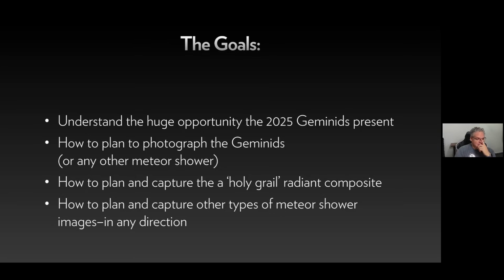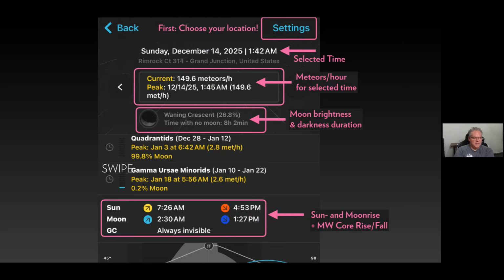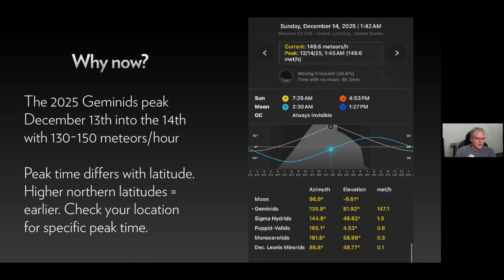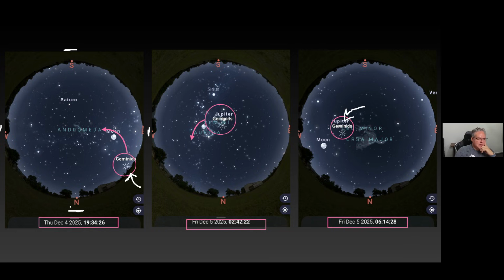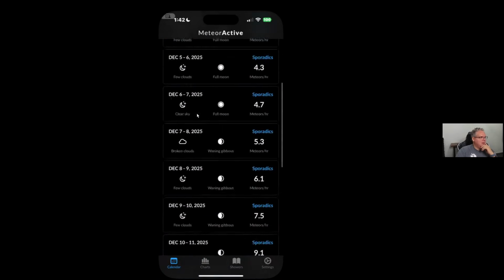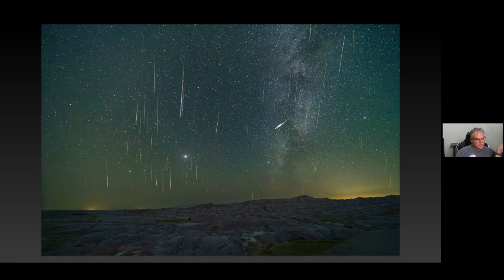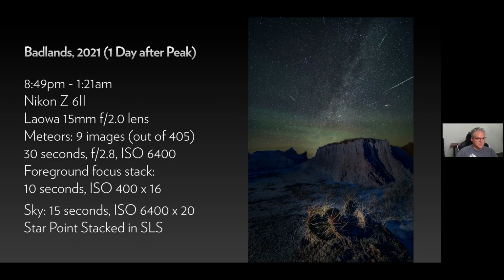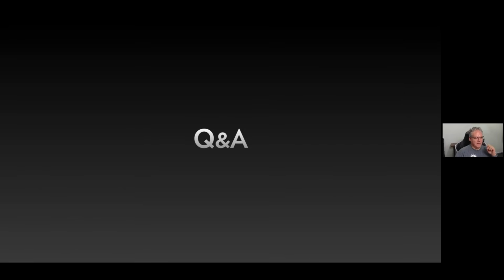How to Photograph the Geminids Meteor Shower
Join night photographer and educator Matt Hill as he helps you prepare to photograph the Geminids meteor shower.

The 2025 Geminids meteor shower is likely to be one of the longest and most active predicted meteor showers you have ever witnessed. Depending on your location, you may see 100~150 meteors per hour at peak with over eight hours of darkness to capture and witness the spectacle.

Matt will share his extensive knowledge of how to plan for and capture this remarkable celestial event. He will also share some composites from previous meteor showers to help inspire you when choosing lenses and compositions.

00:00 Housekeeping & Welcome
00:01:47 Presentation begins
00:02:22 Agenda
00:03:02 Meteor Shower Composition Examples
00:06:03 Meteor Showers Overview
00:09:35 Planning
00:10:37 In-Depth Discussion of PhotoPills Meteor Shower Pill
00:30:08 Qualities of the Geminids Meteor Shower
00:34:38 PhotoPills App Demo
00:38:50 Stellarium App Demo
00:41:30 MeteorActive App Demo
00:44:26 Scouting
00:46:26 Set Up
00:47:37 What Gear to Bring
00:49:00 Planning Your Meteor Shower Composition
00:53:20 Lens Selection
00:53:50 Camera Settings for Meteor Showers
00:58:38 Using Star Trackers for Meteor Showers
00:59:54 Choosing Tripods
01:00:48 Case Studies: Previous Meteor Showers
01:09:52 Checklist for Meteor Showers
01:10:49 Common Questions
01:11:52 How to Process Meteor Showers
01:13:16 Q&A

Learn more and download the National Parks at Night Meteor Shower Guide (pay what you choose):

Products mentioned in this webinar:
NOVOFLEX TRIPODS
TrioBalance
NOVOFLEX Tripod Heads
KOPF2 Geared head: